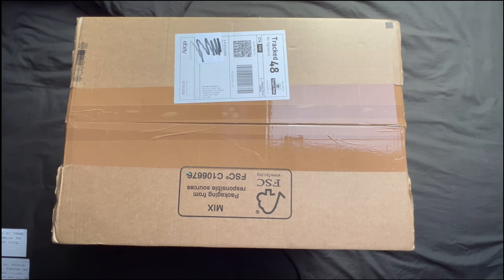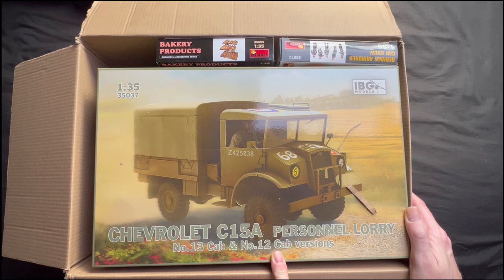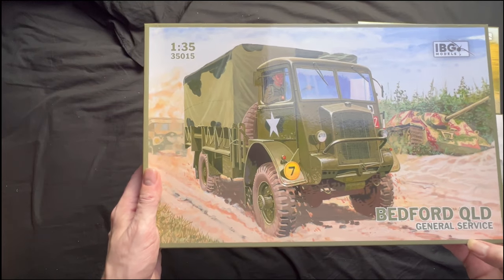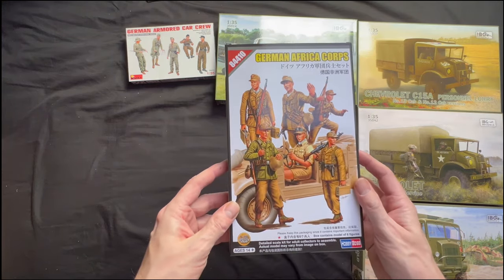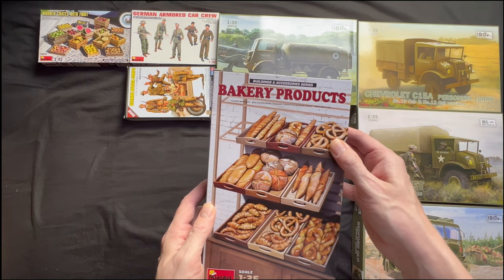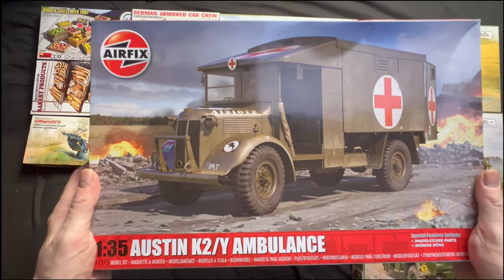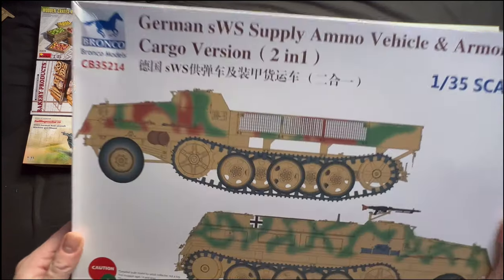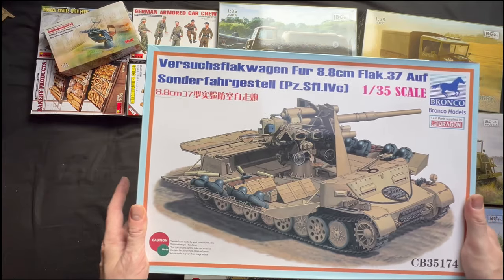LARGE £285 MODEL HAUL UNBOXING; MiniArt, ICM, AIRFIX, IBG & HOBBYBOSS 1/35; 12 MODEL KITS.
Welcome to my new Channel; Novice Modelling and the Midlife Crisis. This is a quick film of a recent purchase I made from a company called "Puzzle-Craft". I am new to both this modelling and Youtubing malarkey. My intention is to learn the various techniques required to successfully produce half decent Youtube videos and of course learn the variety of skills required to produce half decent looking models. Questions and suggestions always welcome.

Everything featured in this video has been paid for out of my own pocket. I am not endorsed by any company mentioned in this video.